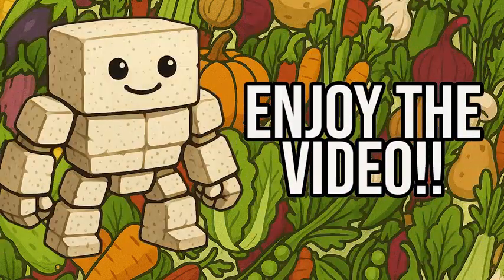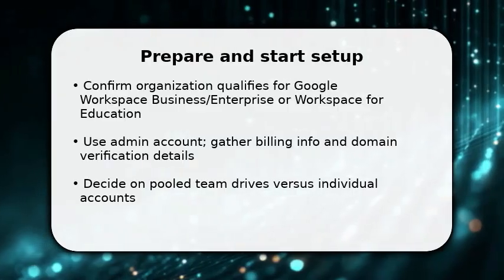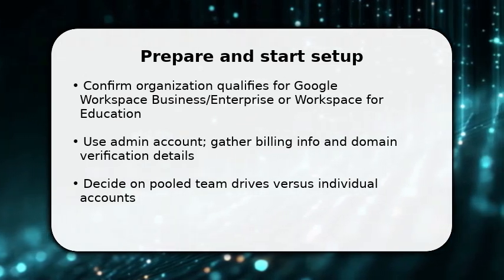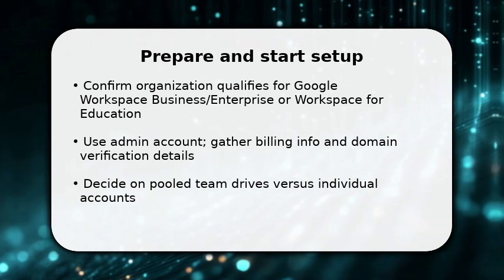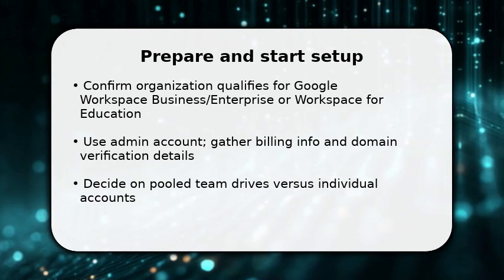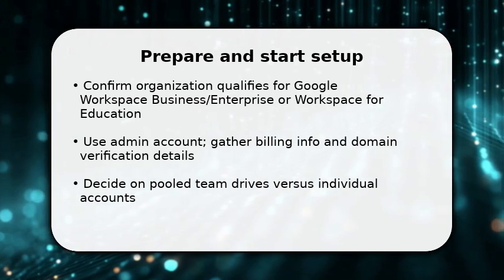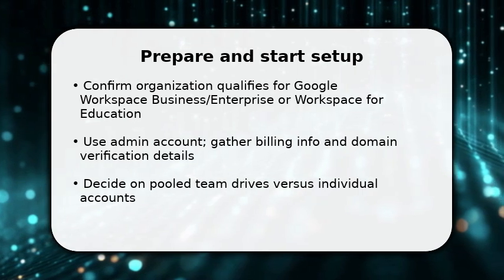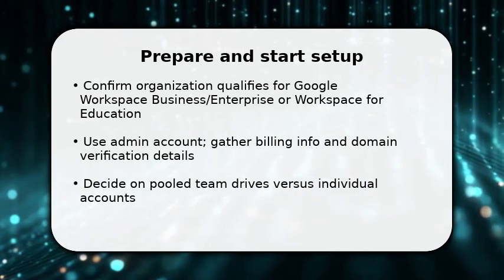How to Google Drive Unlimited Storage (full Guide)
How to Google Drive Unlimited Storage (full Guide) | 🔒 Surfshark VPN Deal — Stay private and secure. $1.99/mo + 3 Months Free ▸

Discover the secrets to utilizing Google Drive' extralong storage capacity with our comprehensive guide. Learn how to manage your files efficiently and make informed decisions about what stays or goes in this essential tutorial for maximizing digital space.

Google Drive,